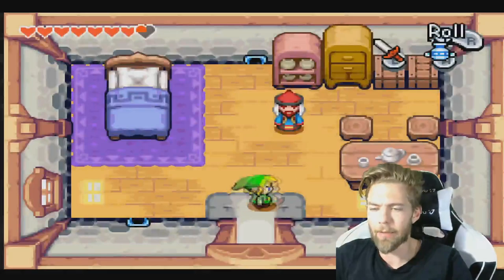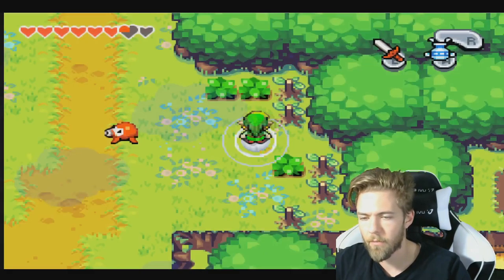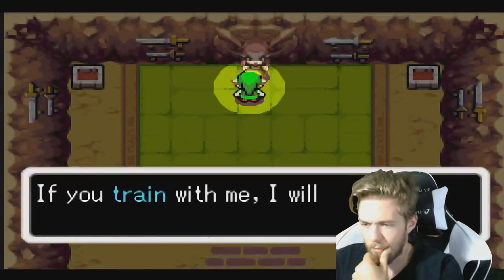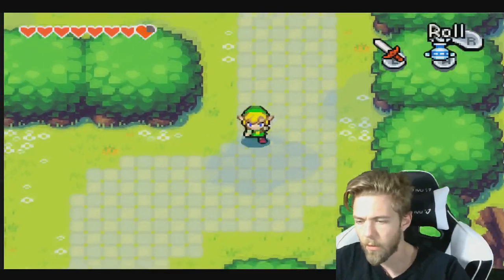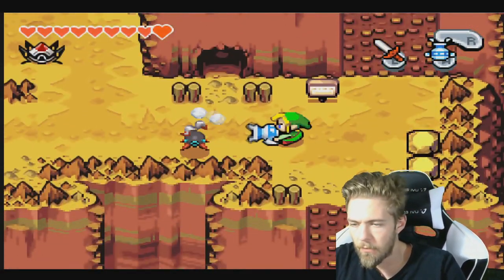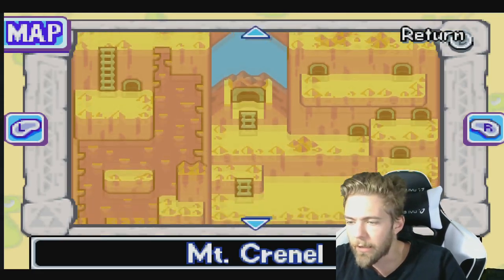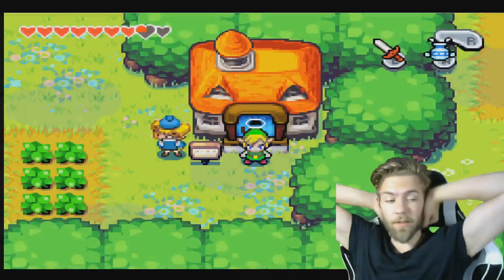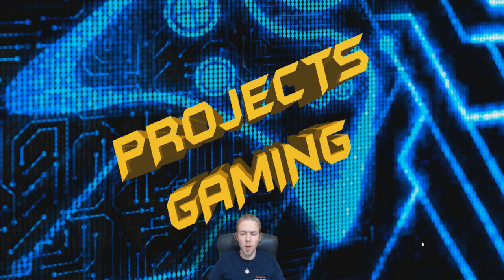The Legend of Zelda | Minnish Cap | Episode 10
Welcome to another let's play video of The Legend of Zelda The Minnish Cap by Projects with Psycho, join us on our adventures through games.

Centuries ago, Hyrule was ravaged by evil forces until the Picori, a race of tiny creatures, bestowed a young hero with the Picori Blade and the Light Force, using both to trap the world's evils in a chest. The grateful people of Hyrule would hold an annual Picori Festival, with legends stating that a door between their worlds would open every 100 years, allowing the Picori to return.

In the present, Link accompanies Princess Zelda to the Picori Festival. The festival's swordfighting champion, Vaati, destroys the Picori Blade and opens the chest, releasing monsters across Hyrule. Not finding the Light Force he seeks, Vaati turns Zelda to stone and leaves. As only children can see the Picori, King Daltus orders Link to find them so that the sword can be reforged to stop Vaati and restore Zelda. Traveling to Minish Woods, Link encounters Ezlo, a magical hat, who decides to accompany Link and grants him the ability to shrink to Picori size. The Picori, who call themselves Minish, then task Link with retrieving the Four Elements, magic stones needed to restore the Picori Blade.